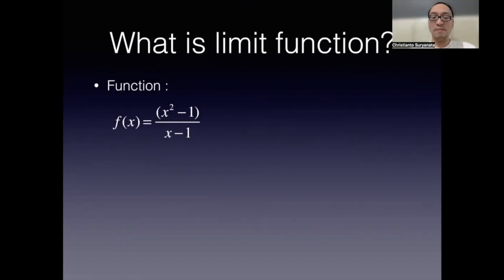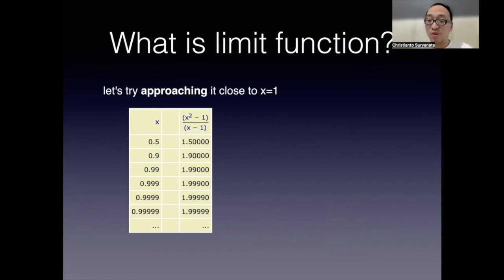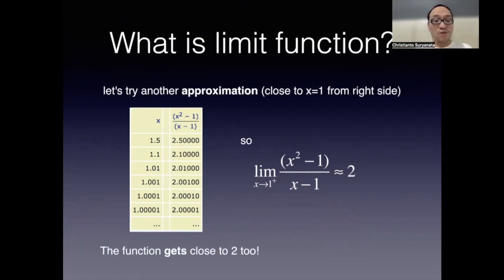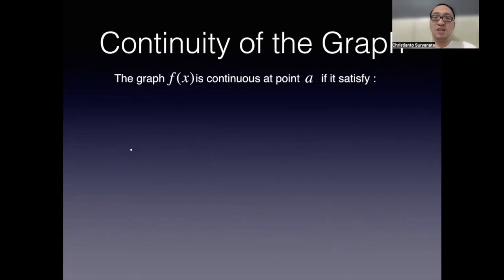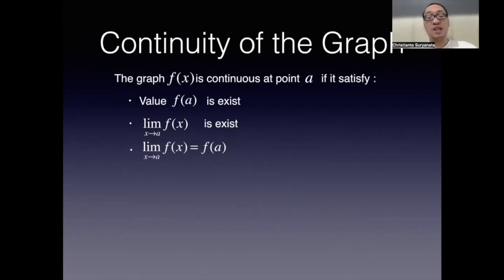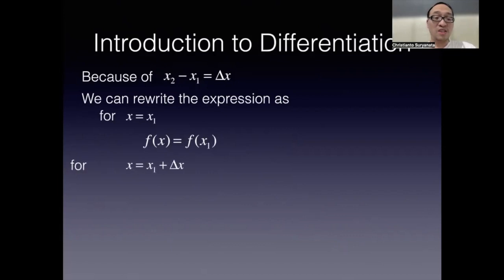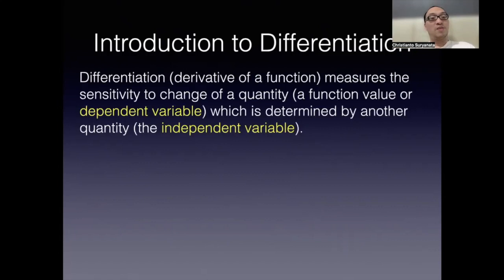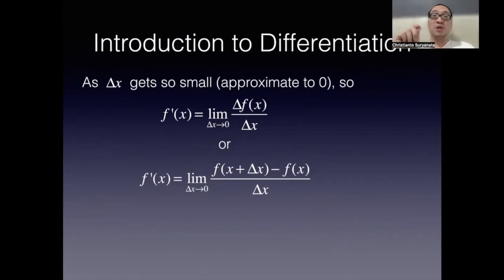LIMIT FUNCTION as the Introduction to Differentiation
In this Video we discuss about limit function and how to use it to introduce the differentiation using the first principle method